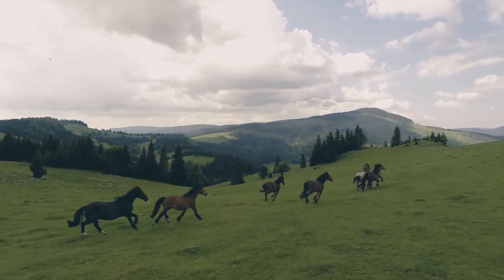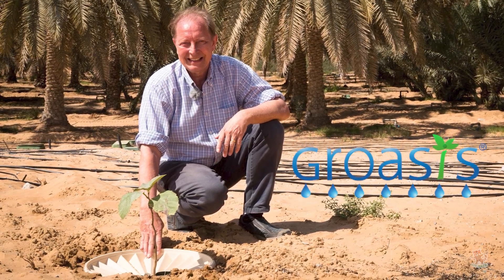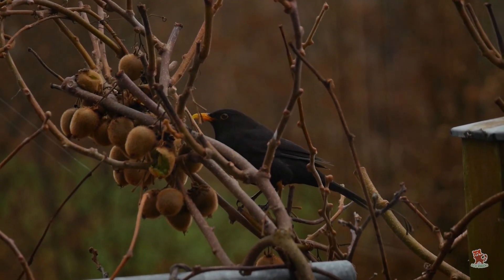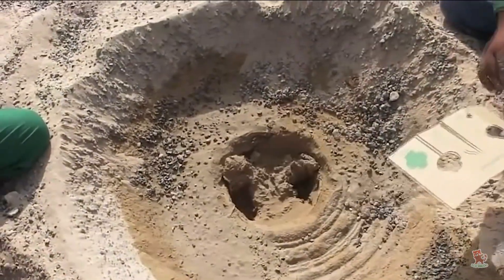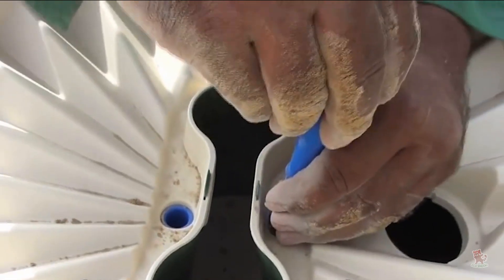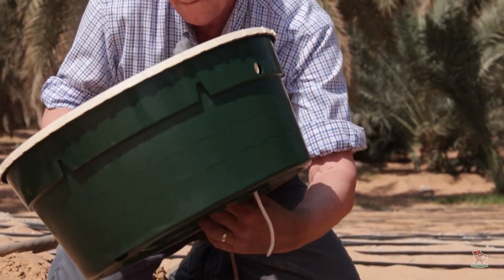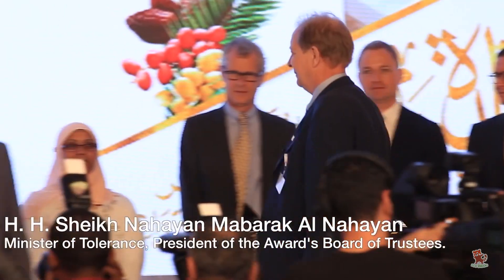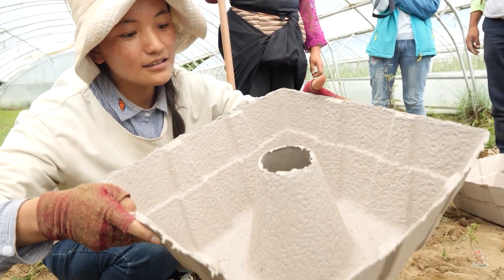Now we can grow plants even in DESERT !! | Groasis technology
The Groasis Waterboxx and Growboxx, innovated by Dutch businessman Pieter Hoff, are an attempt to help plants thrive in the most arid and extreme conditions by using up to 90% less water.
This has been made possible with the Waterboxx plant cocoon technology, innovated by Dutch businessman Pieter Hoff. In 2003, he retired from his lily and tulip export business and came up with this technology to help different types of plants grow in arid regions. Today, Groasis is involved in reforestation and ecosystem restoration projects.

Chapters:
00:00 - Nature inspired engineering
00:16 - Pieter Hoff
01:01 - Waterboxx
03:44 - Growboxx plant cocoon
03:35 - Waterboxx plant cocoon

This video contains footages from the below channels